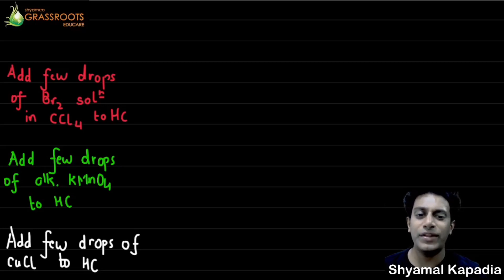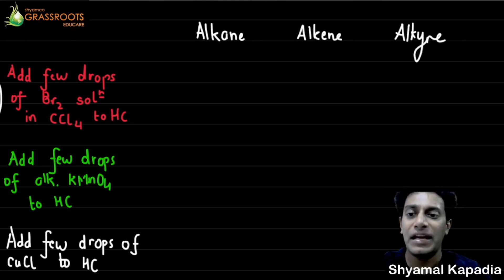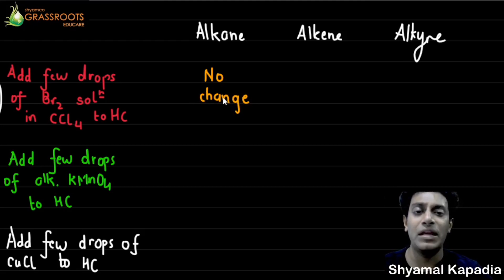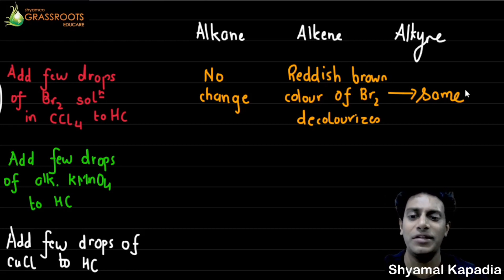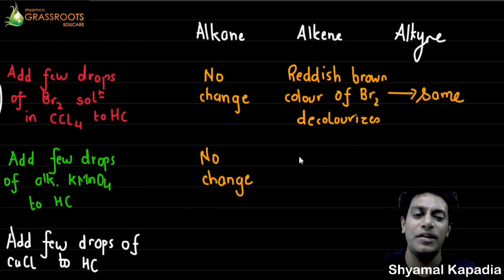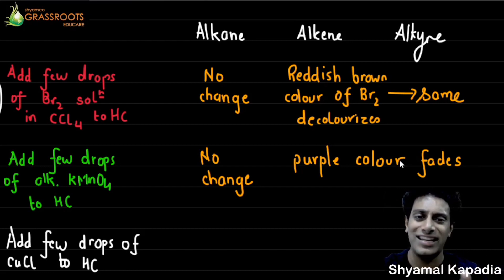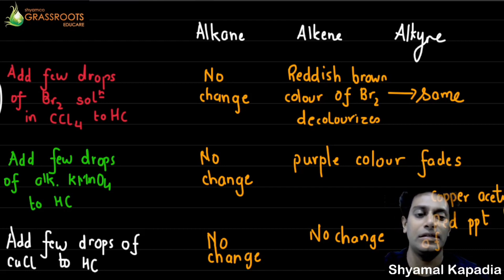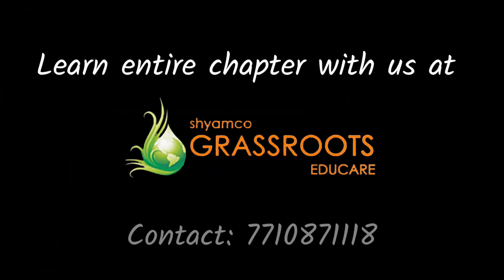Comparison of Alkanes, Alkenes and Alkynes | Difference between Alkanes, Alkenes and Alkynes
Latest syllabus video lectures are now available at shyamco GRASSROOTS EDUCARE

Class 10 and Class 12
Board: ICSE / SSC / CBSE / HSc
Subjects: Maths / Science / English